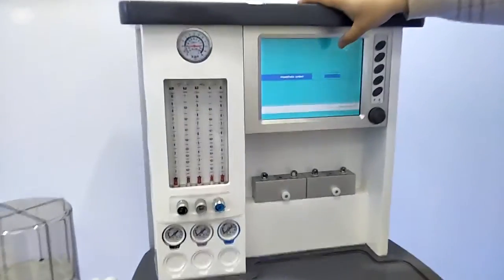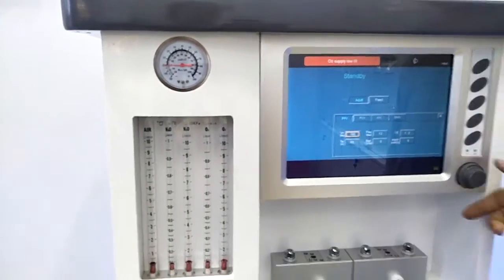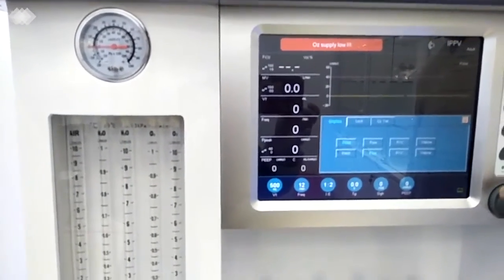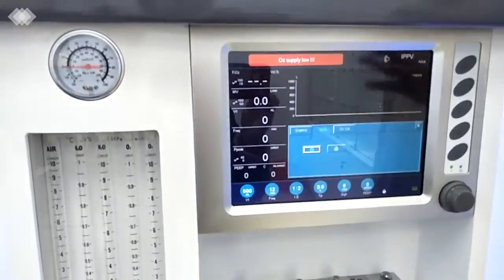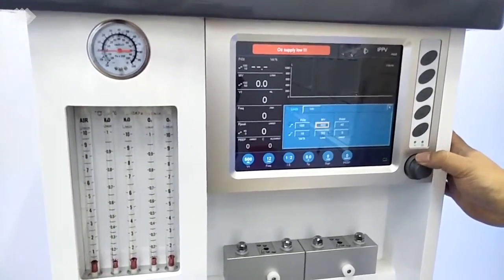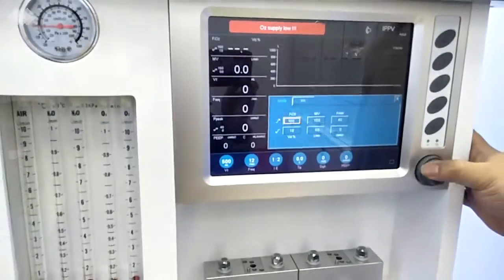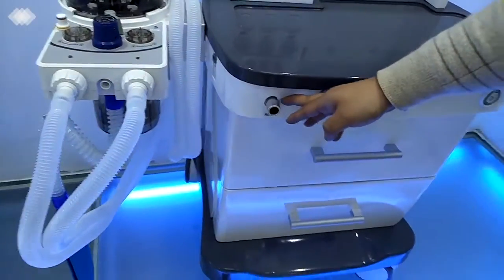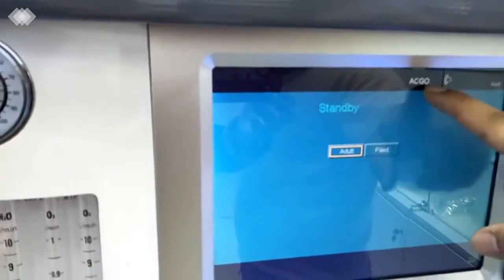S6100 Anesthesia machine